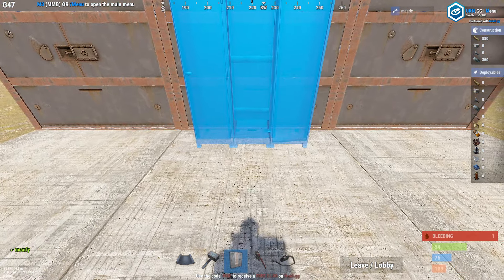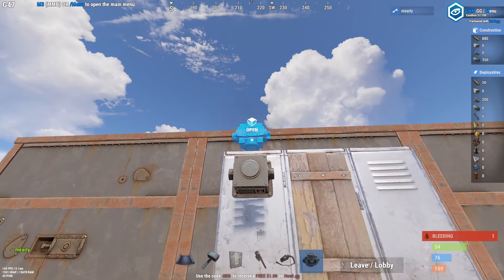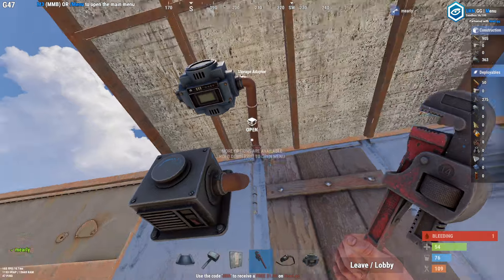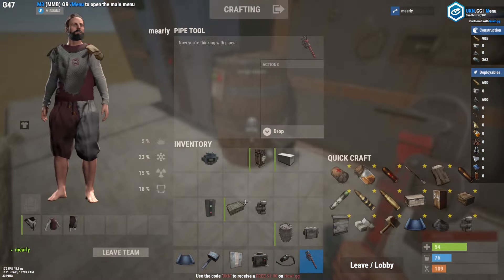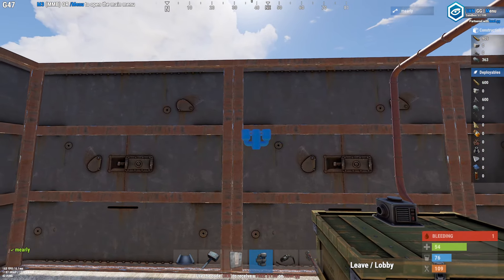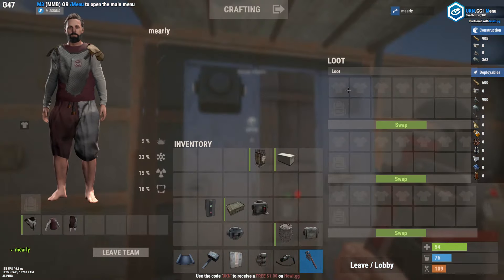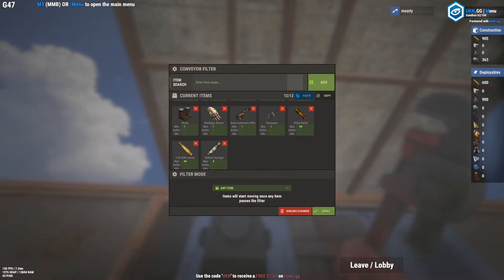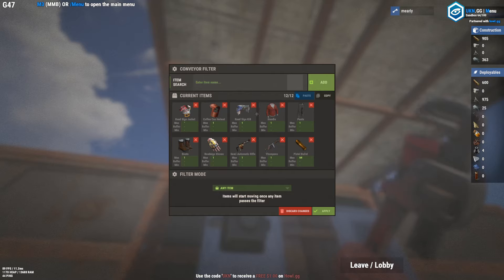Rust Automating Lockers - The BEST Way (there really is no contest)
Epic Auto Lockers That You Can't Mess Up!